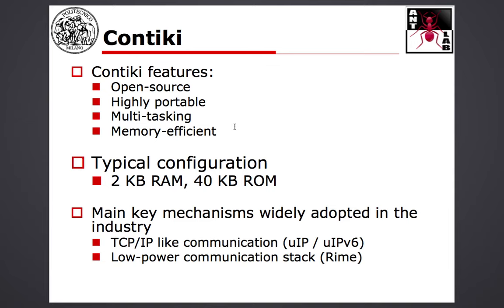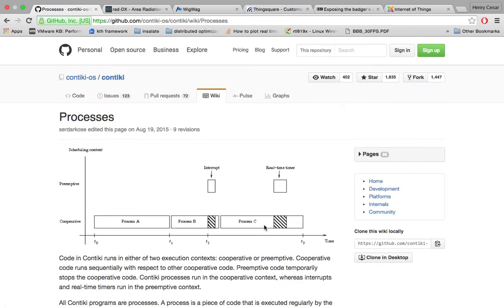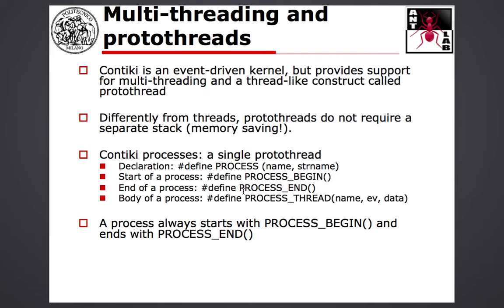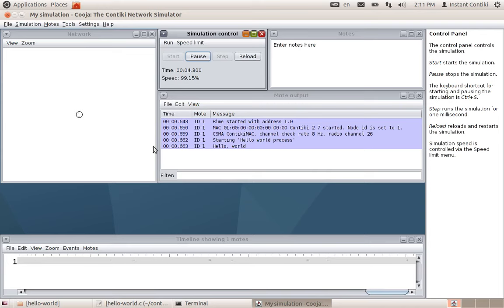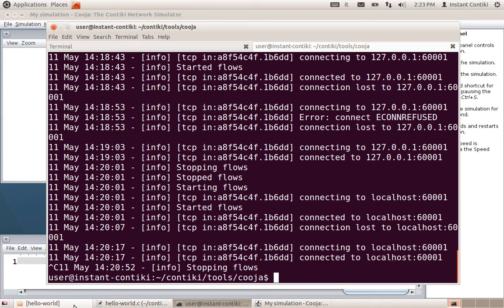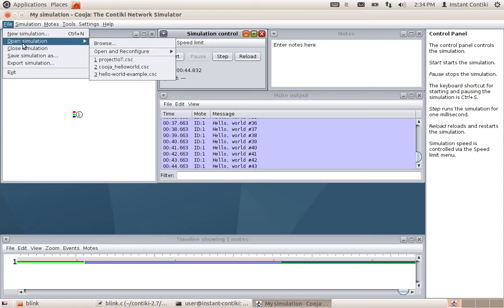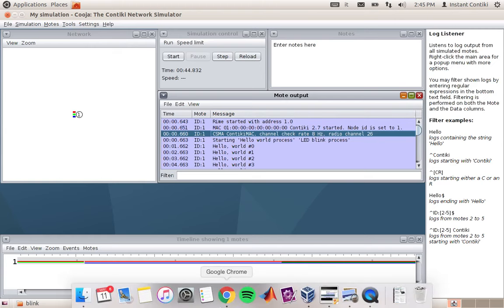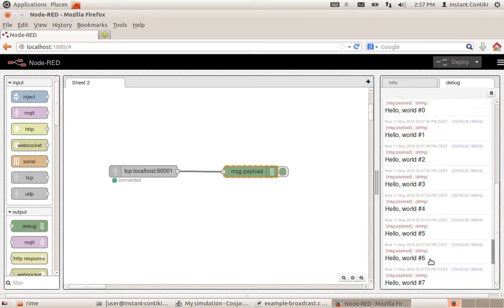contiki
Introduction to ContiKi OS